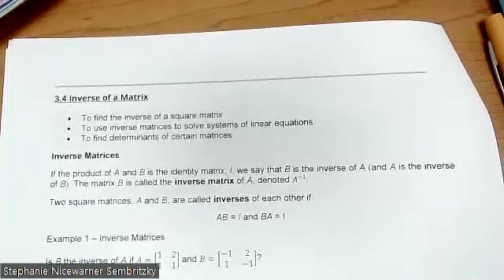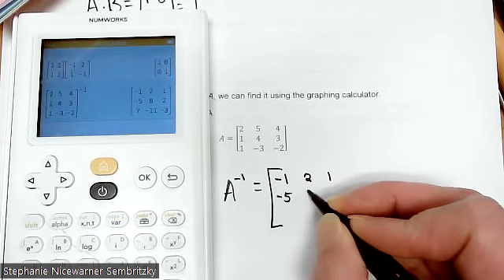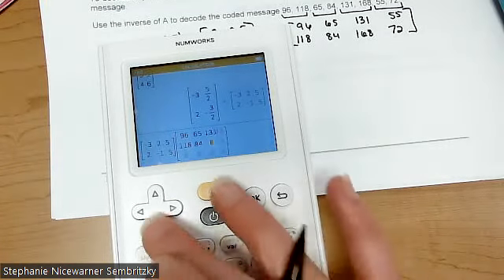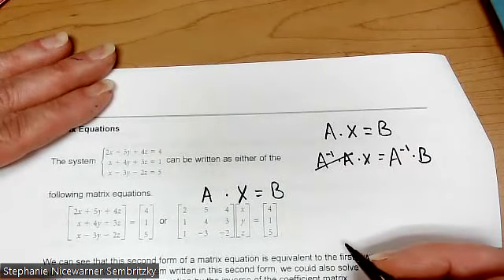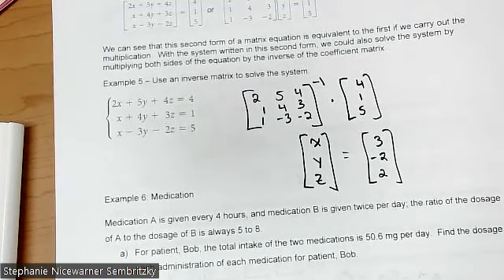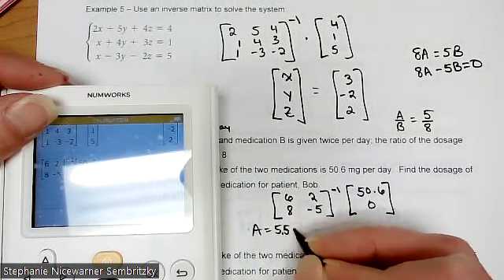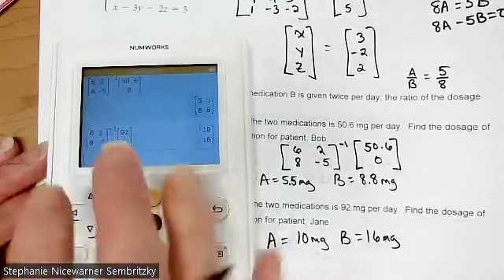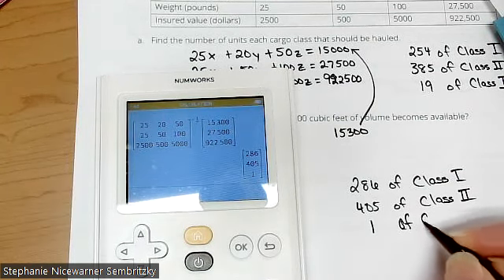MATH 1324 3.4 Video